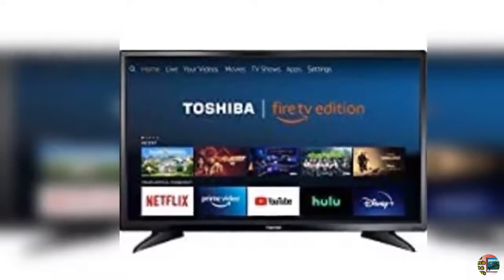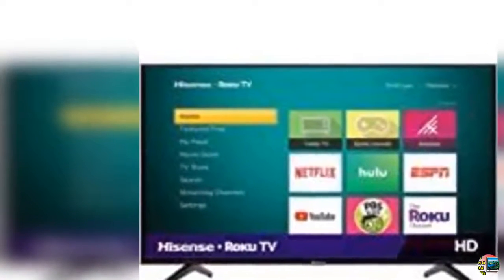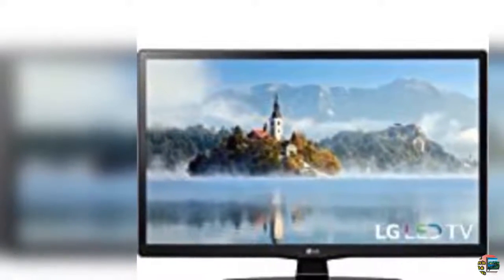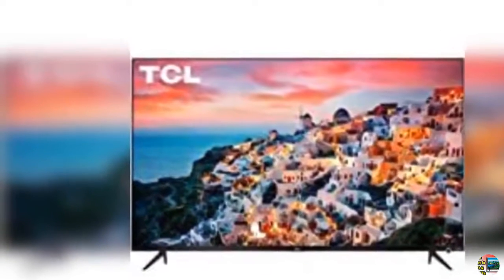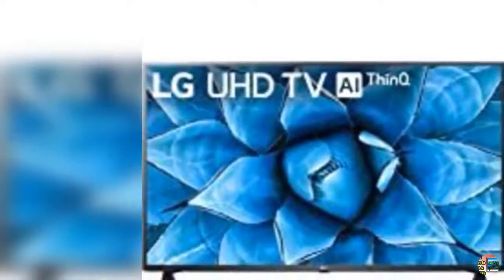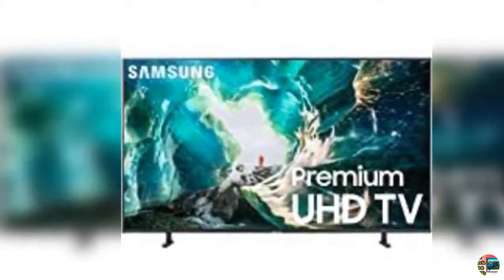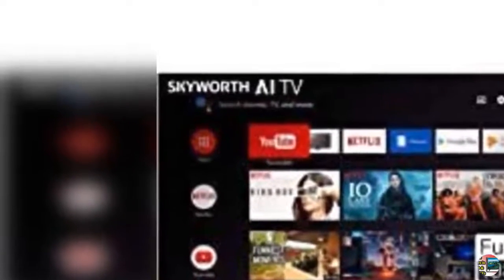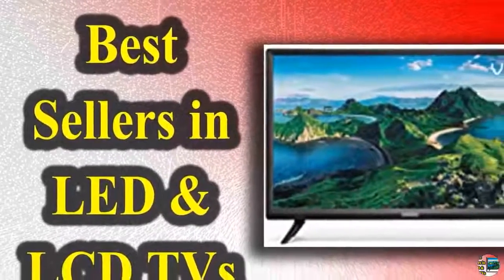Best Sellers in LED & LCD TVs on Amazon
Comparative Best Sellers in LED & LCD TVs
1.  TCL 55S425
2. Toshiba
3. SAMSUNG
4. Samsung
5. Hisense 32H4F
6. UHD QLED
7. LG Electronics
8. UHD TU-8000
9. Hisense 40H4F
10. QLED 4K Q70

Here is given more
1.  Samsung UN82RU8000FXZA Flat 82-Inch 4K 8 Series Ultra HD Smart TV with HDR and Alexa Compatibility (2019 Model), Gray
2. Sony KDL32W600D 32-Inch HD Smart TV – Black
3. Myonaz LED HD TV 32 inch 720p Flat Screen TV HDMI USB with Energy Star (32-inch)
4. Samsung QN49Q70RAFXZA Flat 49-Inch QLED 4K Q70 Series Ultra HD Smart TV with HDR and Alexa Compatibility (2019 Model)
5. Samsung UN65RU7300FXZA Curved 65-Inch 4K UHD 7 Series Ultra HD Smart TV with HDR and Alexa Compatibility (2019 Model)
6. (Renewed) LG 24in Class 720p 60Hz LED HDTV - 24LF454B
7. SANSUI S32 32" Inch 720p Smart LED TV, Built-in with HDMI, USB, High Resolution and Digital Noise Reduction(2020 Model)
8. Samsung QN55Q70RAFXZA Flat 55-Inch QLED 4K Q70 Series Ultra HD Smart TV with HDR and Alexa Compatibility (2019 Model)
9. LG 49SM8600PUA Nano 8 Series 49" 4K Ultra HD Smart LED NanoCell TV (2019), Black
10. Sony XBR55X900F 55-Inch 4K Ultra HD Smart LED TV with Alexa Compatibility
11. SAMSUNG 43-inch Class QLED Q60T Series - 4K UHD Dual LED Quantum HDR Smart TV with Alexa Built-in (QN43Q60TAFXZA, 2020 Model)
12. Samsung UN55RU7100FXZA Flat 55-Inch 4K UHD 7 Series Ultra HD Smart TV with HDR and Alexa Compatibility (2019 Model)
13. Samsung Electronics UN32J4001 32-Inch 720p LED TV (2017 Model)
14. (Renewed) Vizio D-Seires 32 inches Class 720p HD Full-Array LED Smart TV with Chromecast Built-in and SmartCast
15. Sony X950G 65 Inch TV: 4K Ultra HD Smart LED TV with HDR and Alexa Compatibility - 2019 Model
16. Samsung UN65RU7100FXZA Flat 65-Inch 4K UHD 7 Series Ultra HD Smart TV with HDR and Alexa Compatibility (2019 Model)
17. LG 65SM8100AUA Alexa Built-in Nano 8 Series 65" 4K Ultra HD Smart LED NanoCell TV (2019)
18. SAMSUNG 65-inch Class QLED Q70T Series - 4K UHD Dual LED Quantum HDR Smart TV with Alexa Built-in (QN65Q70TAFXZA, 2020 Model)
19. Sceptre Android TV A515CV-UMC 50-inch 4K UHD Smart LED HD TV Google Assistant Chromecast Bluetooth Remote HDR 3840x2160, Machine Black 2020
20. Hisense 50R7E 50-inch 4K Ultra HD Roku Smart LED TV HDR (2019)